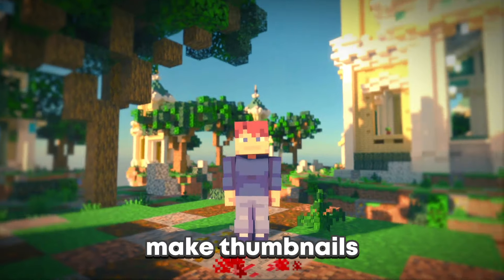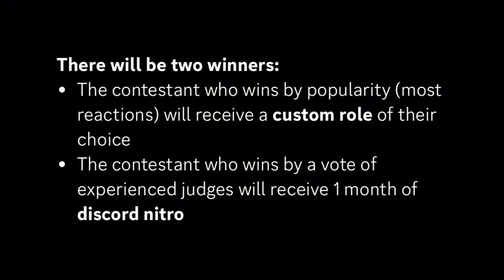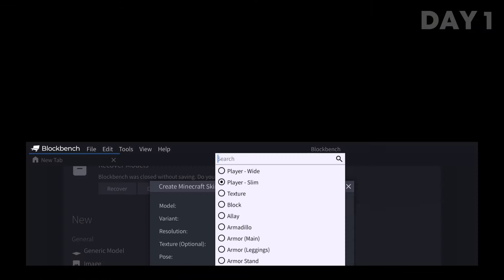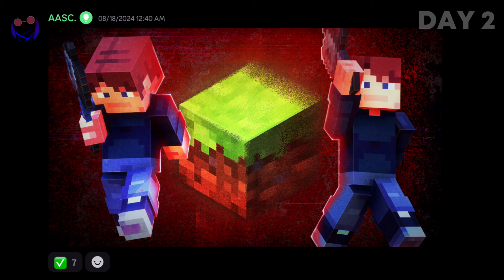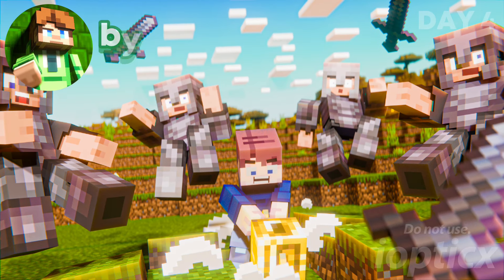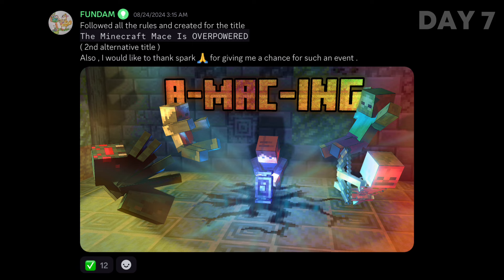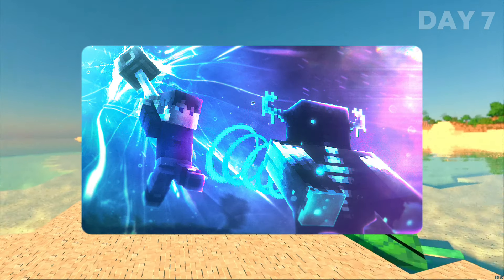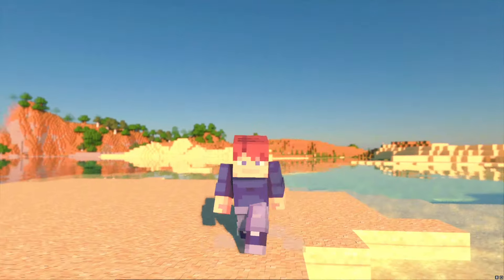I Hosted a Thumbnail Contest to Help People Improve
Seven days. An open-ended prompt. Anyone could win. But the ultimate victory is what you learn along the way.

*Free rendering and editing alternatives:*
If you're using sketchfab for thumbnails, these are the basic steps:
- make your skin model in blockbench but pose it BEFORE exporting as a .gltf file
- adjust the light source, environment, and post processing until it looks good

(change the clouds to vanilla in the subpack settings)
For background screenshots, use 30 FOV from a low angle.

*Timestamps:*

00:00 - intro
00:31 - about the contest
01:37 - giving feedback on the submissions
06:30 - the winners
07:16 - outro

*Device:*
iPad Pro 11 inch (4th gen, 256gb)

*Editing:*
Capcut mobile